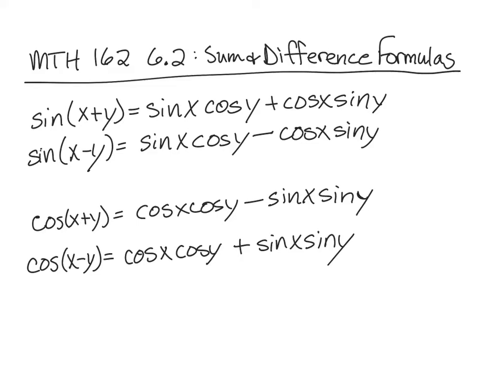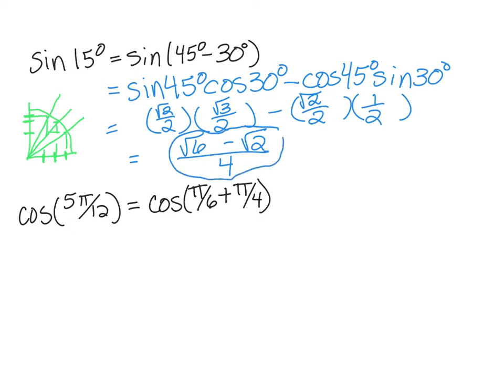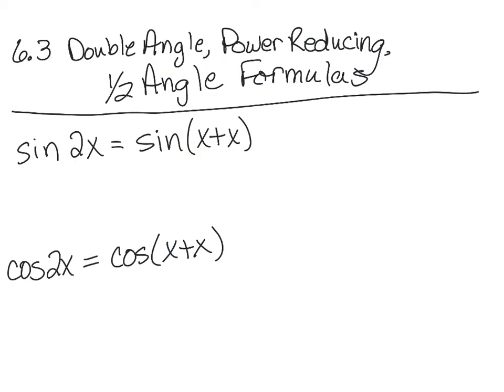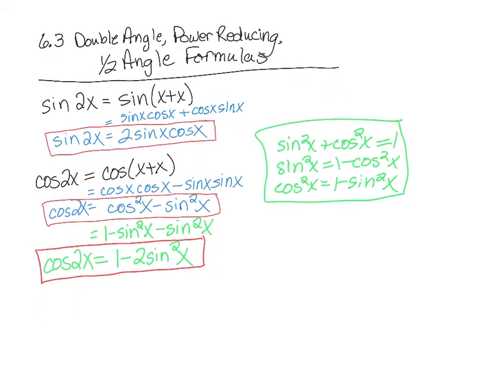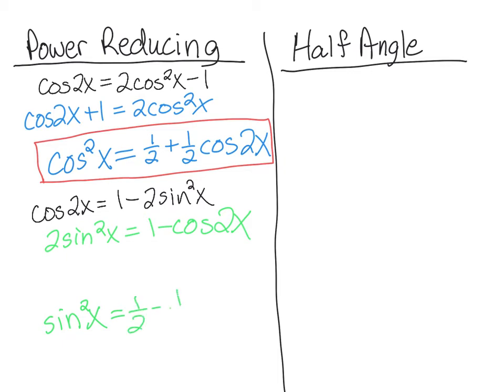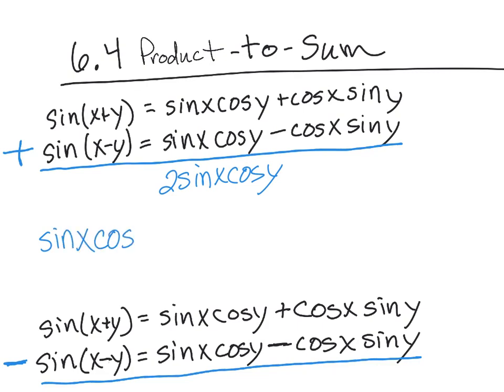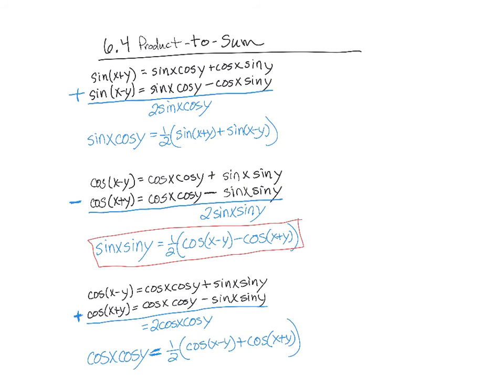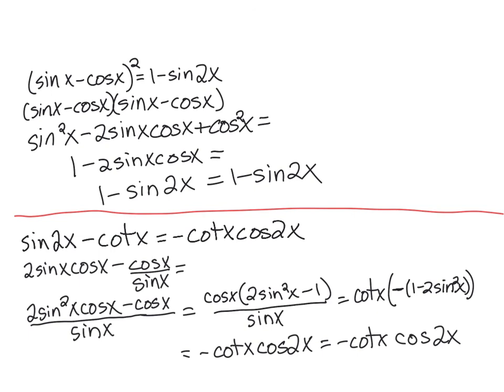Mth 162. 6.2-6.4